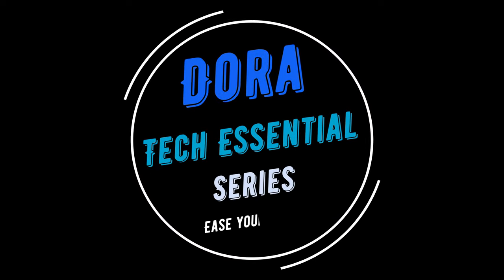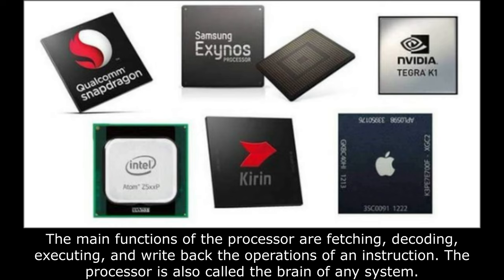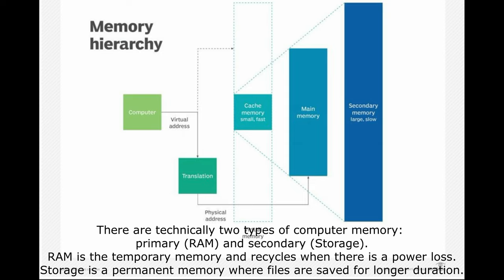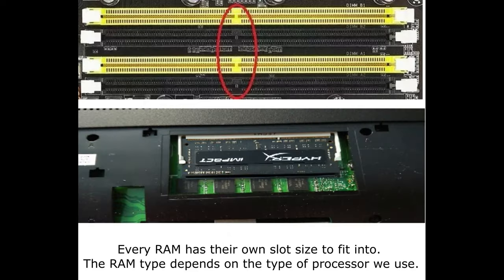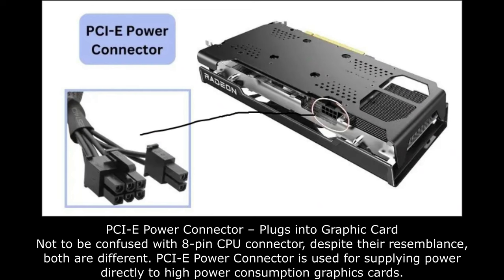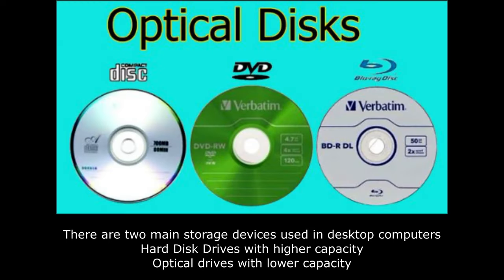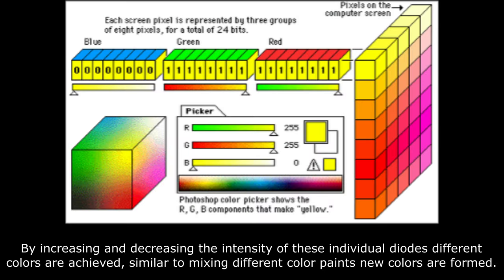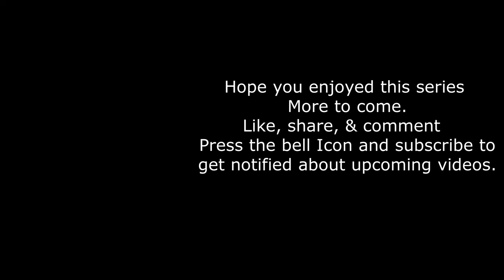Beginner, Computer Hardware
Hardware knowledge to build computers